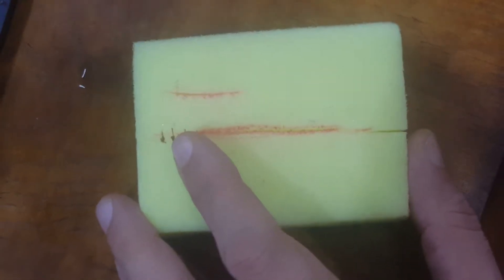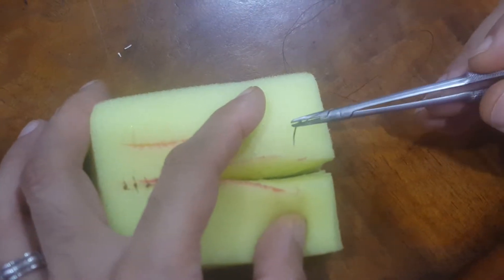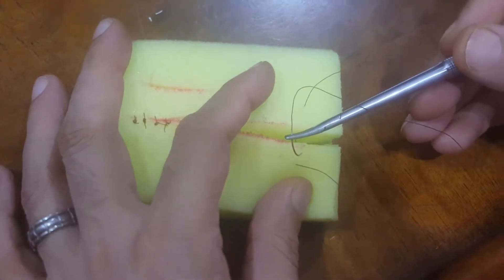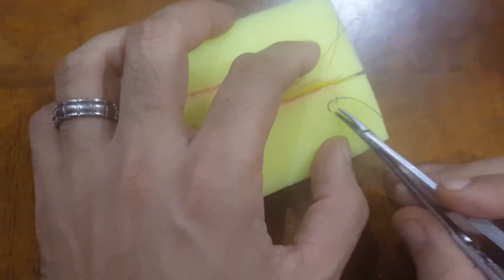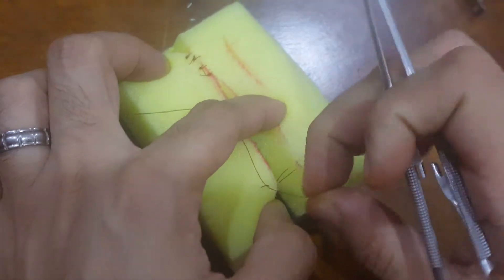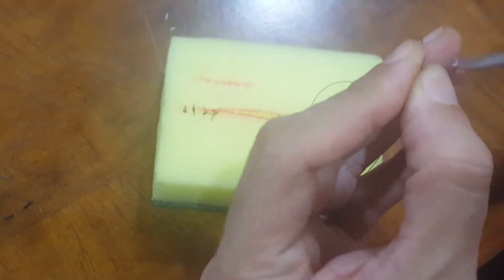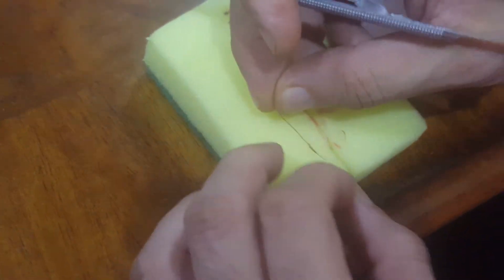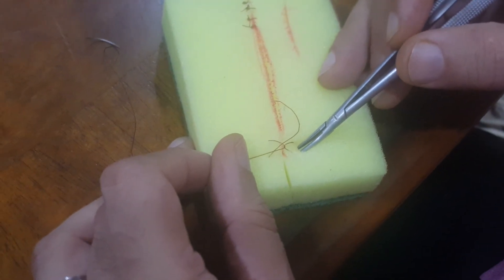CICSD. Mattress sutures with locking.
Perpendicular & Parallel Mattress Sutures.